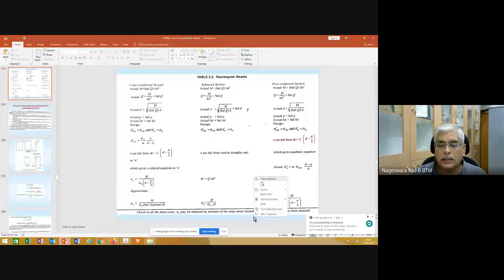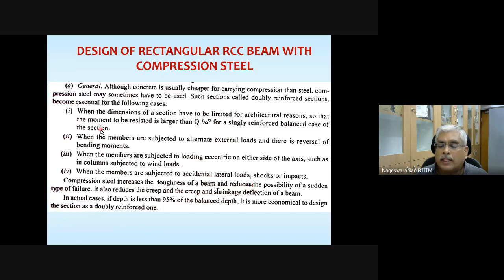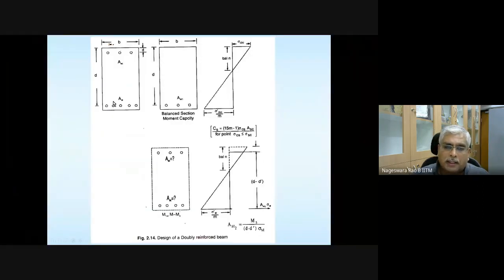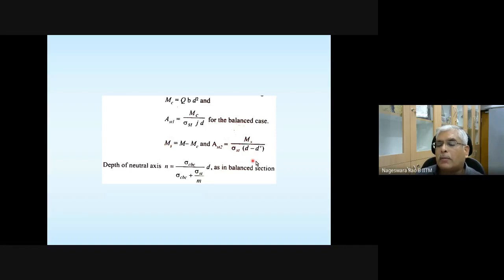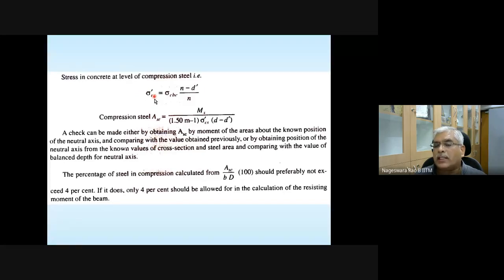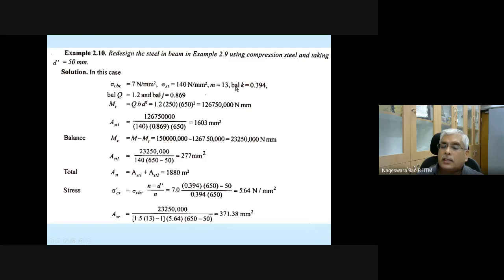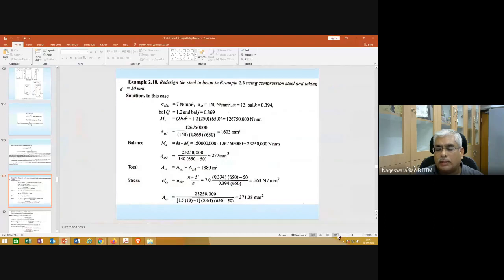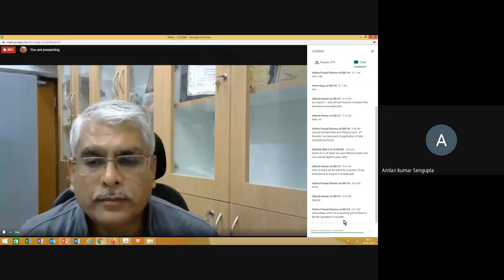CE3060: Basic design of reinforced concrete structures Lecture 22